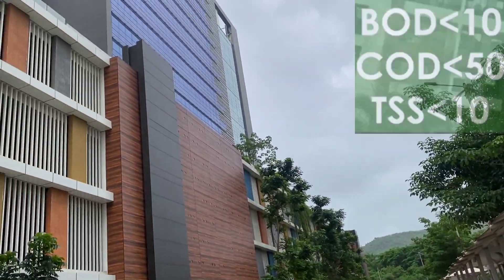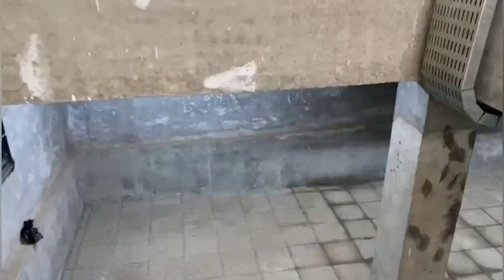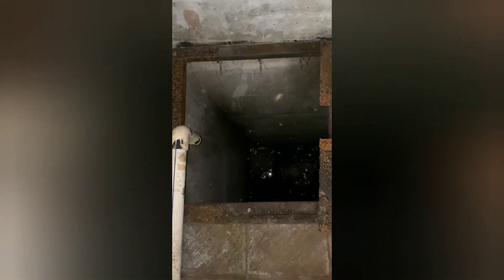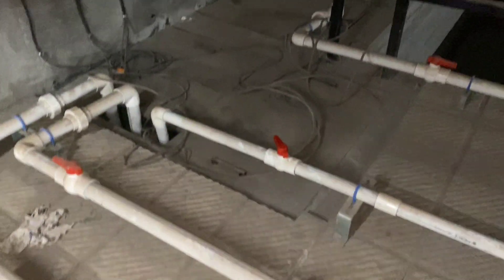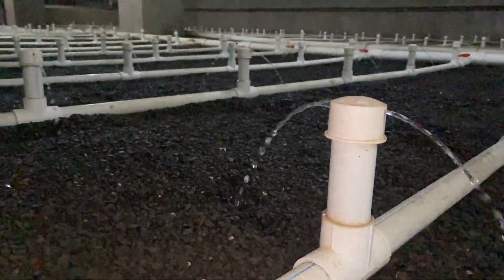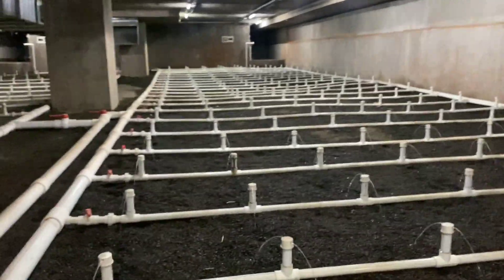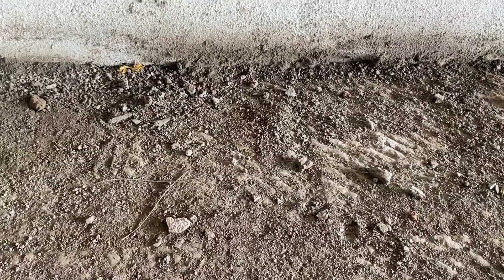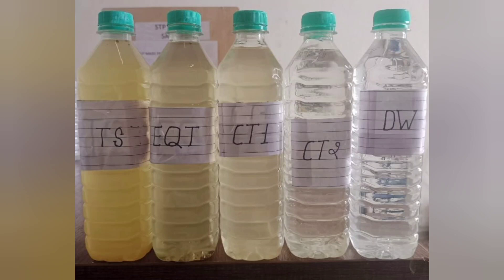Navi Mumbai 660 KLD CAMUS type STP Underground Sewage Treatment Plant.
Compact Acarine Mite Utilizing System (CAMUS) process is a naturebasedsolutions for waste water treatment patented by Prof HS Shankar of IITBombay. The same is trademarked and promoted by @visionearthcare. The CAMUS process (Indian Patent 414339) is the world's most widely installed nature based solution with over 500MLD of cummulative install capacity.